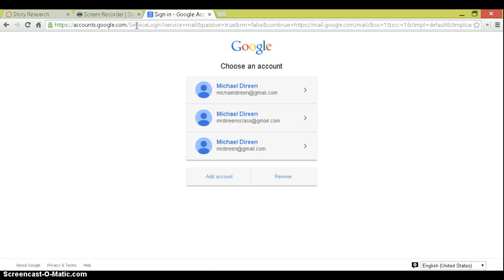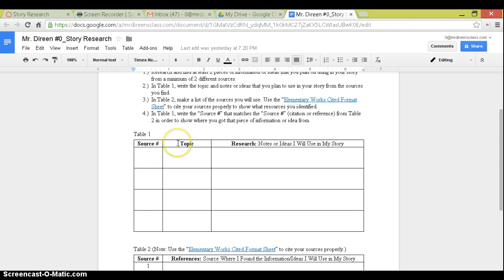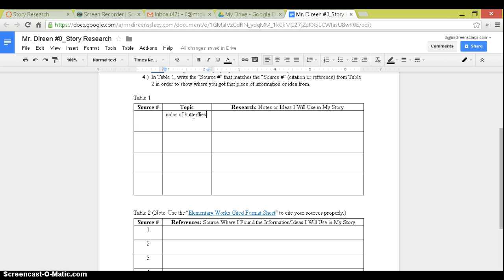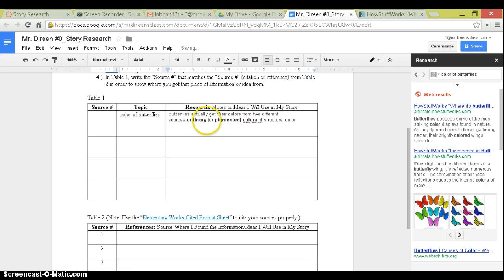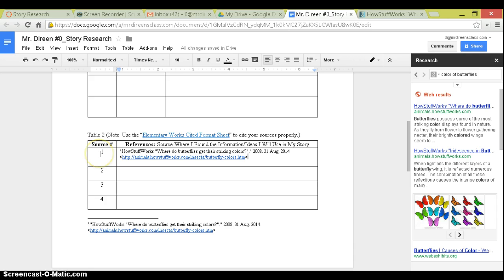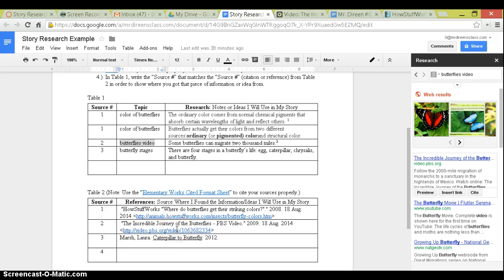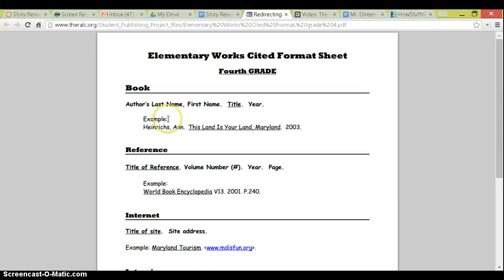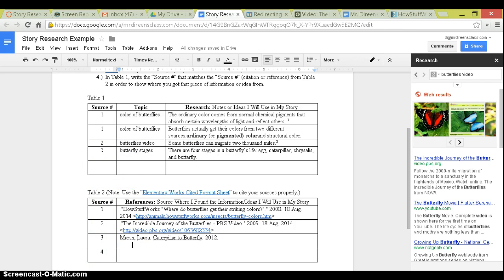Finding Information & Citing Sources in Google Docs